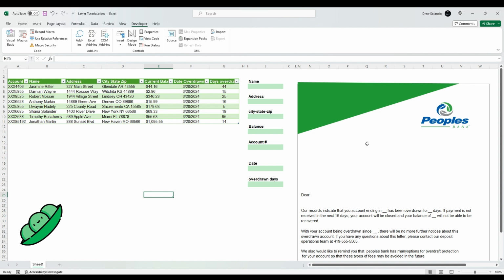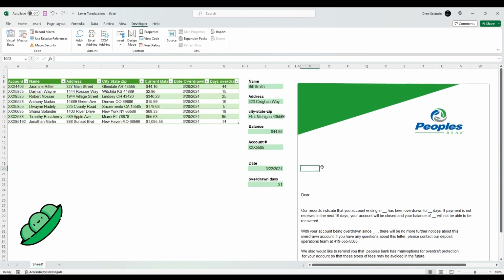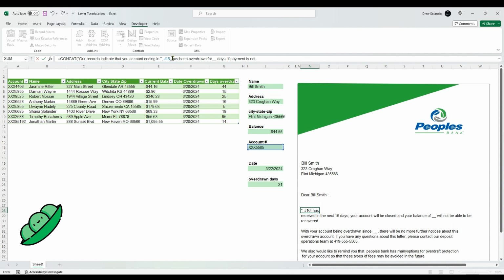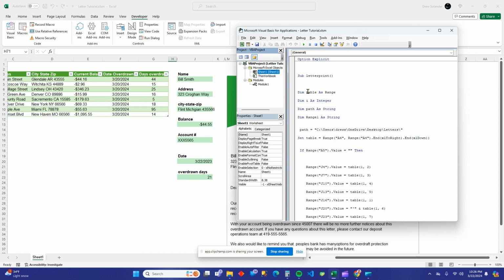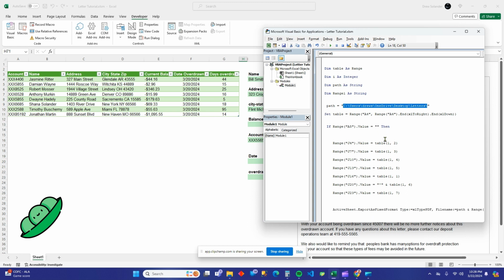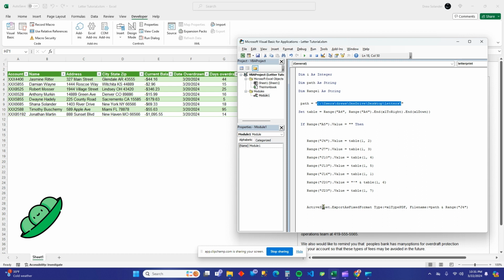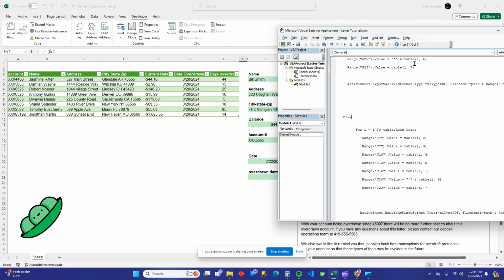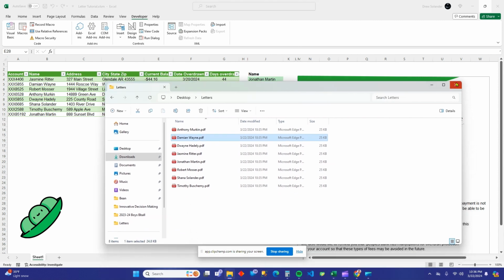MASS Letter Printing from table data (ALL IN EXCEL)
Populate a pre-built letter template with your existing table data, and pdf it to a folder on your local computer.

MACRO

Option Explicit

Sub letterprint()

Dim table As Range

Dim Range1 As String

 path = "C:\Users\drews\OneDrive\Desktop\Letters\"

Set table = Range("A4", Range("A4").End(xlToRight).End(xlDown))

 If Range("A5").Value = "" Then

    Range("J4").Value = table(1, 2)

    Range("J7").Value = table(1, 3)

    Range("J10").Value = table(1, 4)

    Range("J13").Value = table(1, 5)

    Range("J16").Value = table(1, 1)

    Range("J20").Value = "'" & table(1, 6)

    Range("J23").Value = table(1, 7)

    ActiveSheet.ExportAsFixedFormat Type:=xlTypePDF, Filename:=path & Range("J4")

  Else
        For i = 1 To table.Rows.Count

           Range("J4").Value = table(i, 2)

           Range("J7").Value = table(i, 3)

           Range("J10").Value = table(i, 4)

           Range("J13").Value = table(i, 5)

           Range("J16").Value = table(i, 1)

           Range("J20").Value = "'" & table(i, 6)

           Range("J23").Value = table(i, 7)

            Next i

    End If

    End Sub